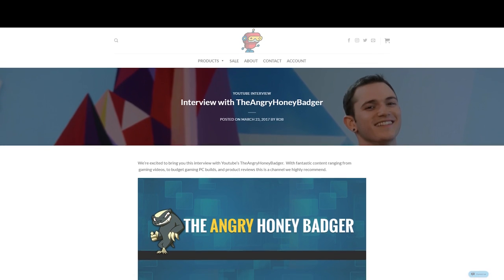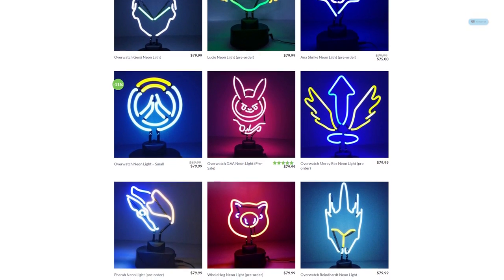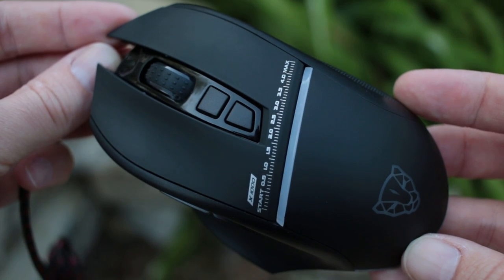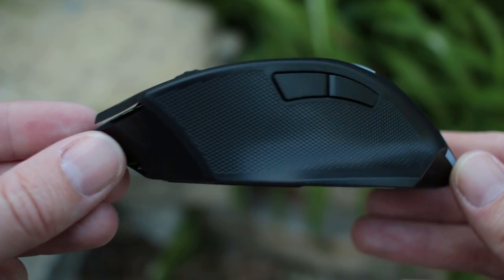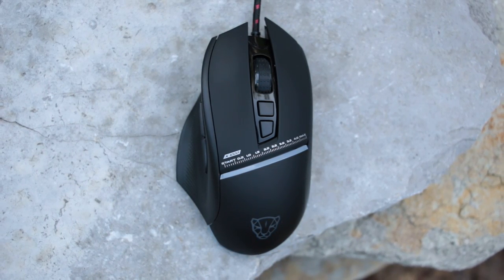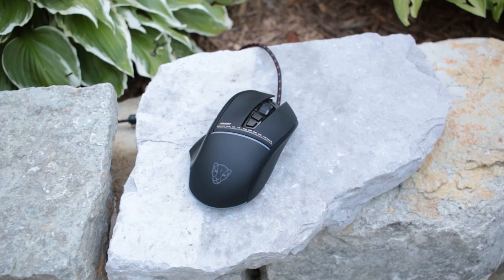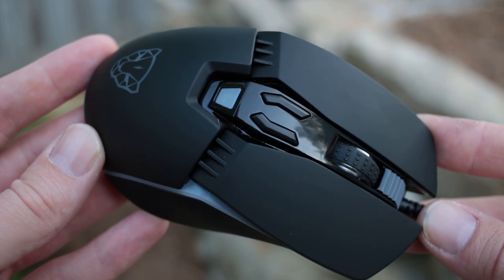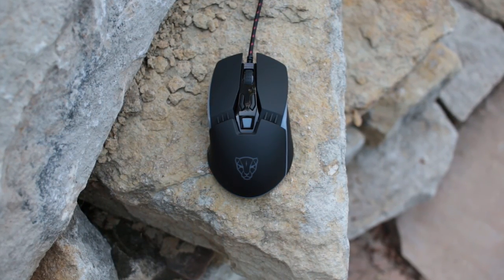3 RGB Gaming Mice Under $25!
The mice in question - Motospeed V10, V20,  and V30.